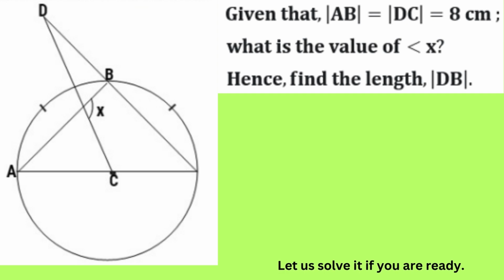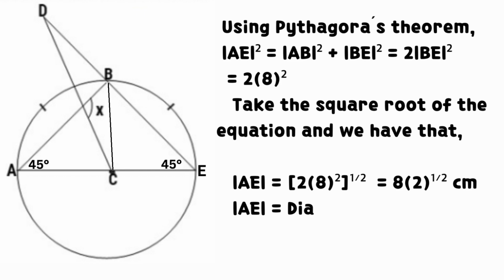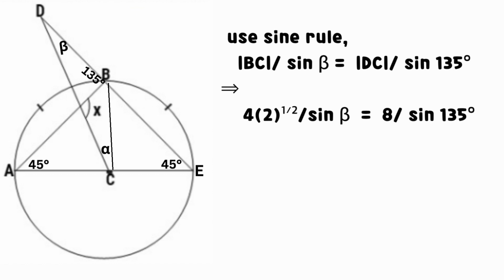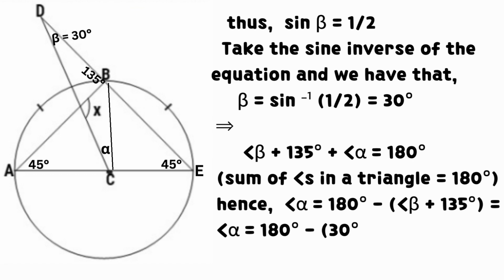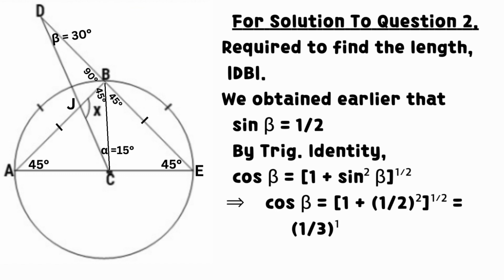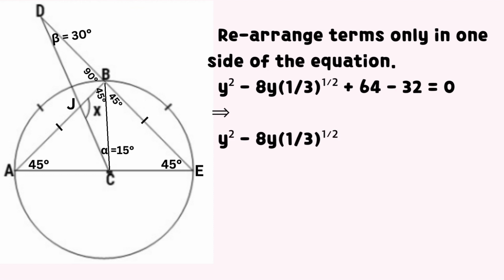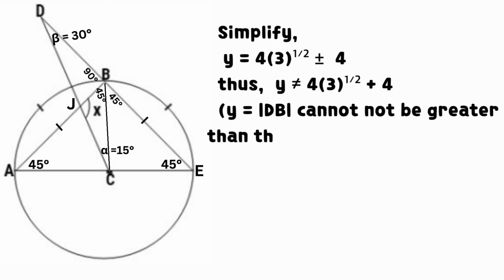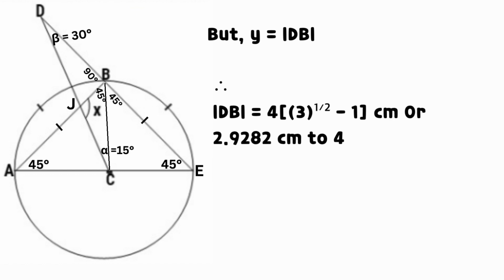REQUIRED TO FIND ANGLE X AND THE LENGTH, DB.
This is a geometric question. Since, Length AB and DC are given , the triangle inscribed in a circle is a 45° right triangle. This implys that angle A equals 45° and its pair base angle equals 45°. Join line BC which is a perpendicular line. Angle CBD equals 135°. We need to find the radius, R and osme important angles before we can find the angle X and length DB.
  There are important tricks that you will learn in the lesson. These includes the use of Pythagora´s theorem, Trigonometric Identities,and Triangle rules. You will, also, learn angle -length relationship tips should you come across similar problems, it will be easier fot you to solve.
Watch the lecture video for more insight on how to solve this geometric question and do not forget to susbscribe to our channel. If it is your first time of visiting our channle, kindlly click the notification button to get text message whenever new vidoe is uploaded into the channel.